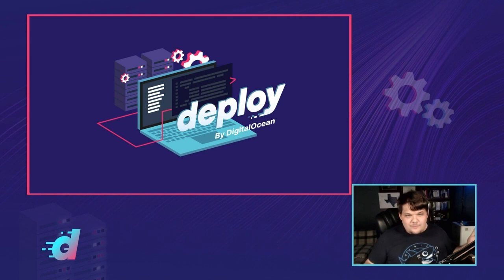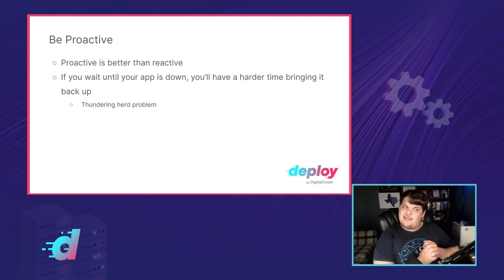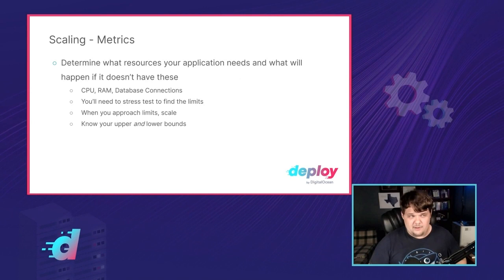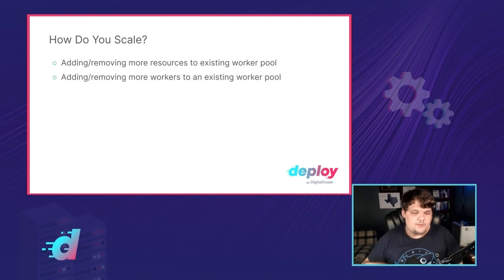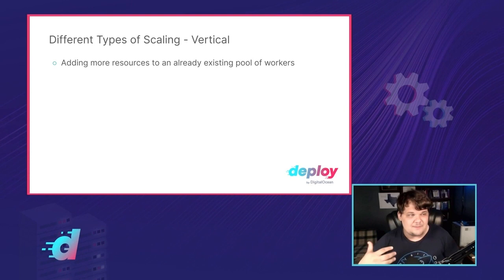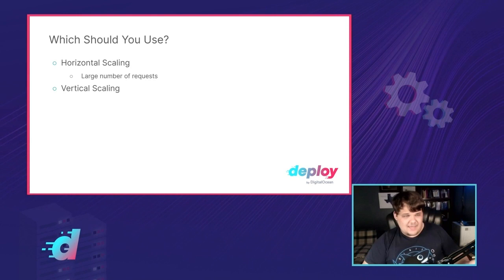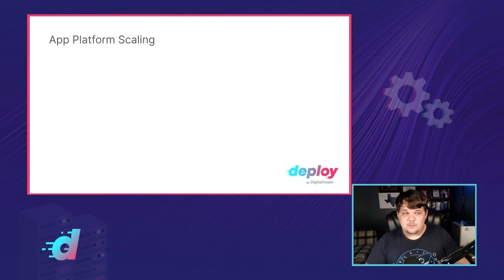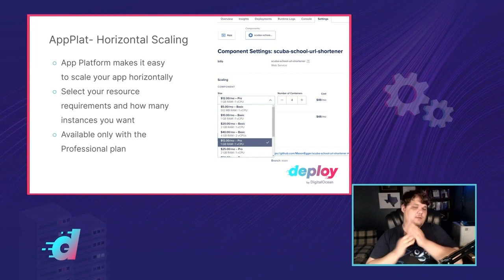Grow Your Business with Scalable Apps Using DigitalOcean App Platform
It's a great feeling when your product or service attracts more customers. But is your infrastructure set up to handle more traffic without causing customer frustration? Determine when, why, and how to scale your application to meet customer demand using App Platform, DigitalOcean’s Platform-as-a-Service (PaaS) offering that lets you publish code directly to DigitalOcean servers without worrying about the underlying infrastructure.

Presenter
Mason Egger, Senior Developer Advocate, DigitalOcean